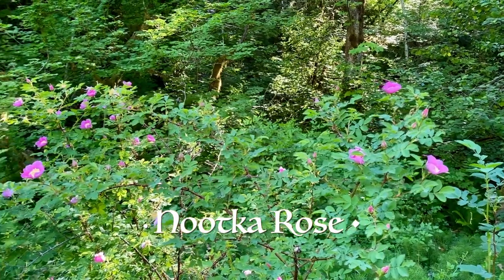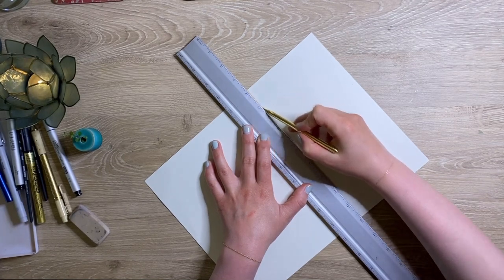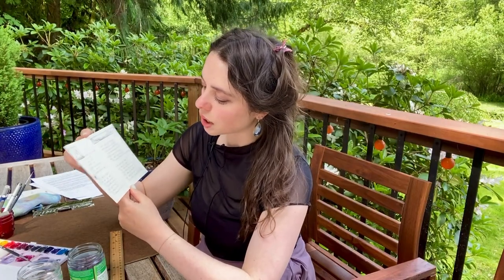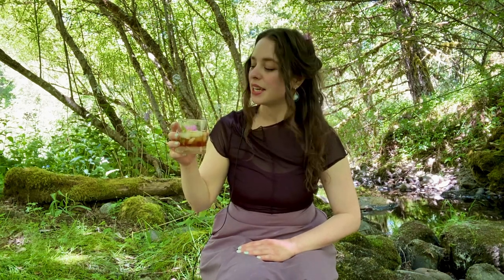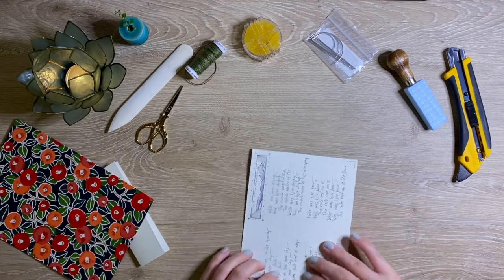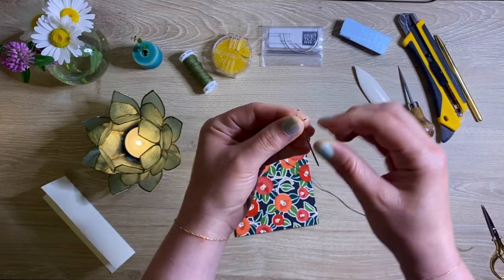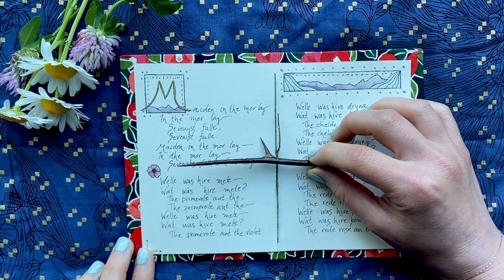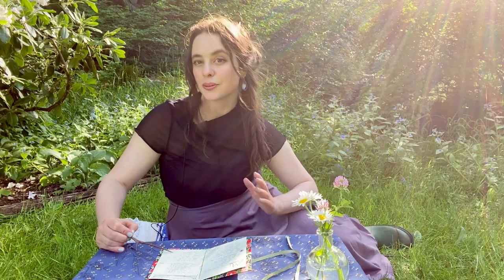Spend a Magical, Nerdy Day with Me •*• Foraging, Book-making, Medieval English, Dreamy Harp Music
On this episode of the Snake Said to the River, join me as I wander the late spring landscape to identify and forage Wild Roses, create a Medieval-inspired songbook, mix up an herbal tea blend, get lost in some dreamy music, and dive into the Medieval text "Maiden in the mor lay" •*•

All music created and performed by Nina Dante *•*
•*• The Trance of the Glittering River
•*• The Spell of the Nightingale
•*• Aquarius
•*• Spell for the Rain
•*• Robin and Marian in the Greenwood
•*• Maiden in the mor lay (lyrics traditional, music by Nina Dante)

Chapters •*•
00:00 Introduction
00:50 Foraging and Plant ID • Wild Rose
3:16 Drawing and History • Making a Songbook Part 1
6:52 Apothecary • Making an Herbal Tea Blend
9:49 Bookbinding • Making a Songbook Part 2
13:20 Music Break • “The Spell of the Mariposa”
14:50 Reading Middle English • “Maiden in the mor lay”
18:43 Original Music • “Maiden in the mor lay”
21:11 Outro